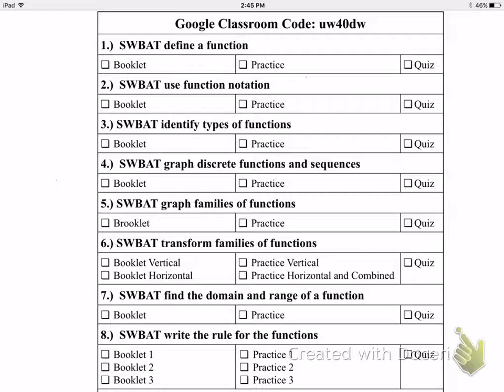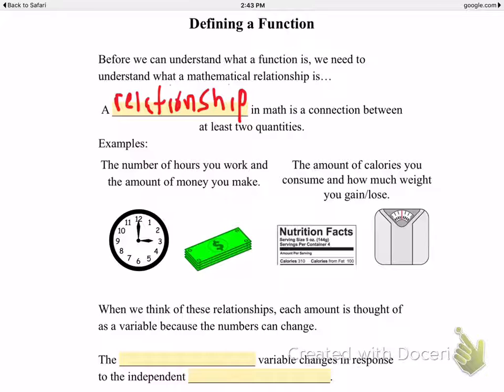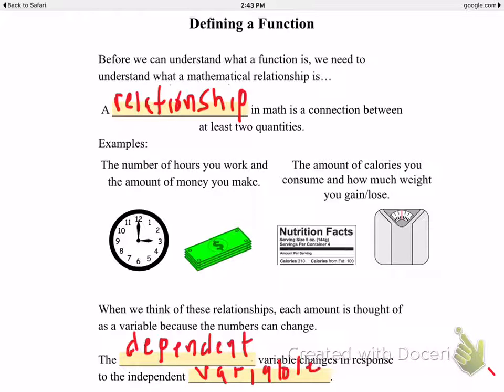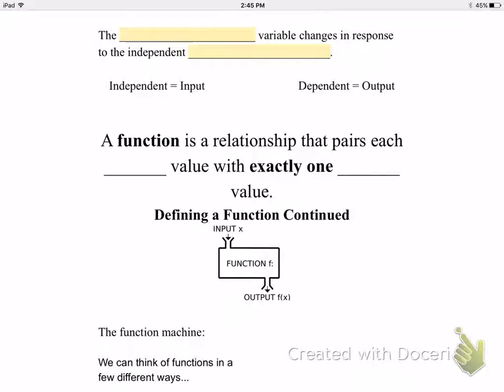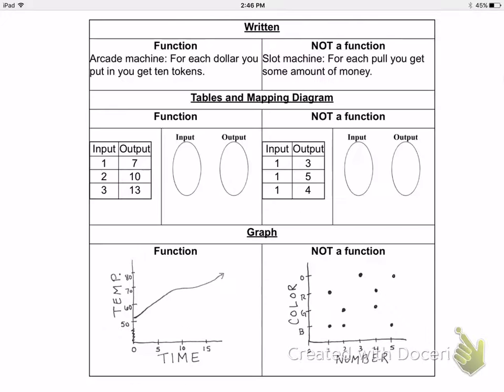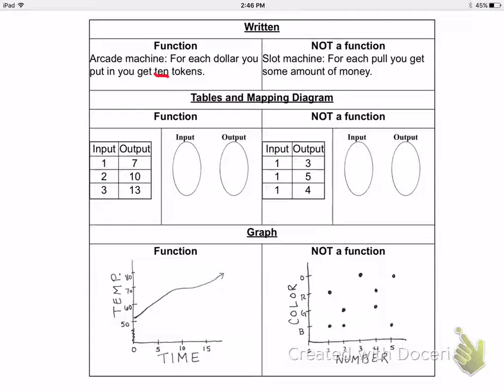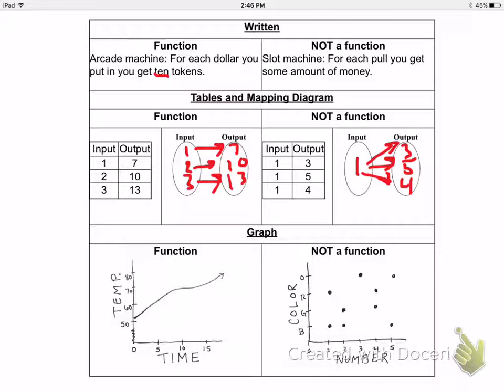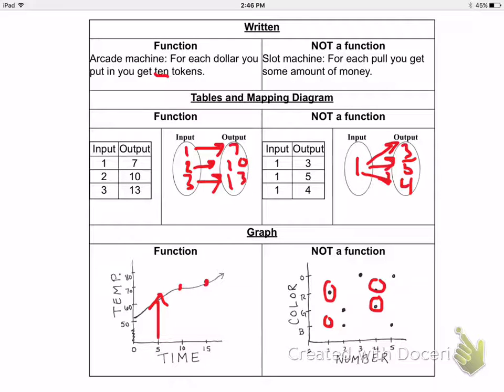Unit 2 Lesson 1 Defining a Function